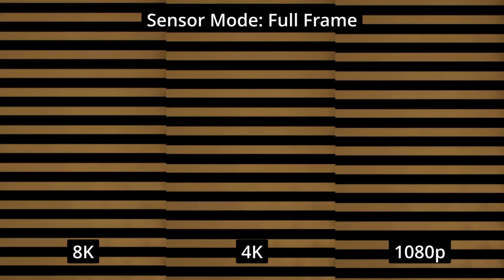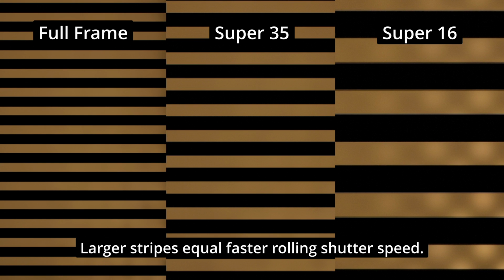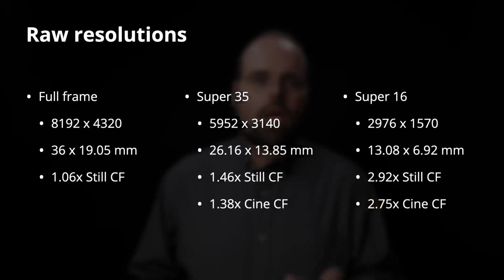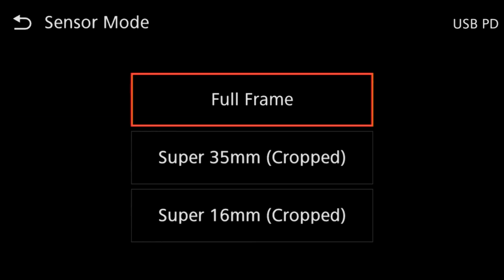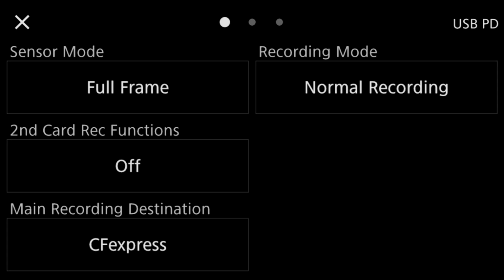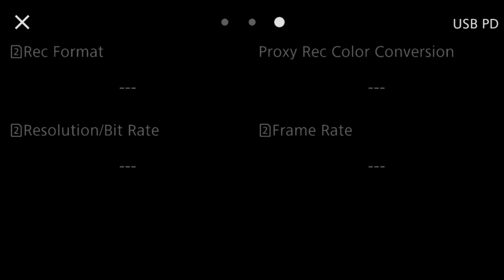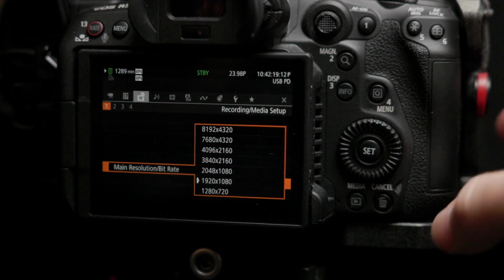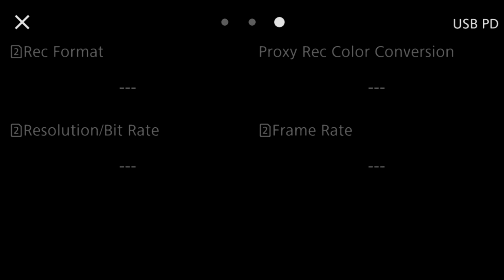Changing Video Resolution and it's Impacts - R5C Tips 6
This time we're going back to basics with the R5C to look at video resolutions: how to change them, and what the impacts of the selected resolution is on your footage. Unlike the EOS R5, the EOS R5C down samples from the sensor's native resolution at the selected crop factor, for all output resolutions. This maximizes the image quality and reduces noise. However, it also means the camera has the same rolling shutter performance for a given crop mode regardless of output resolution.

If you're interested in how the EOS R5 handles video as well, this video parallels a similar video in my R5 Tips and Tricks series

Gear I Use to Make Videos

Chapters
00:00    Intro
01:54    Impact of Resolution on Quality and Performance
08:56    Available Resolutions
12:09    Changing the R5C's sensor mode (crop factor)
14:43    Compressed Video Options
17:21    Sub and Proxy Recordings
19:18    Changing Resolutions